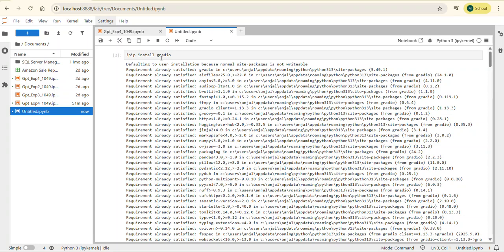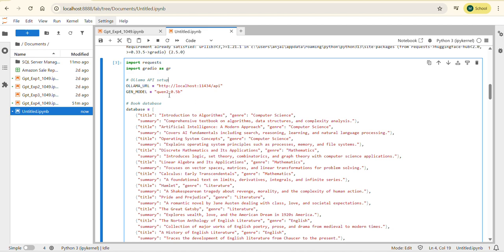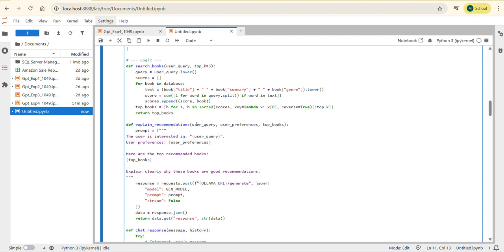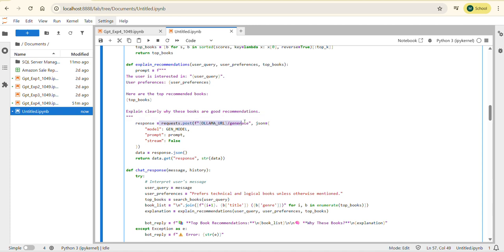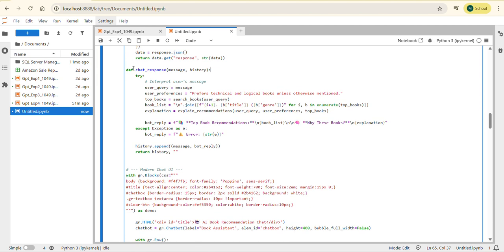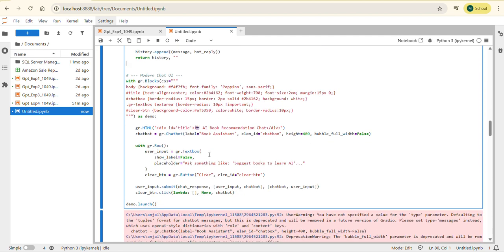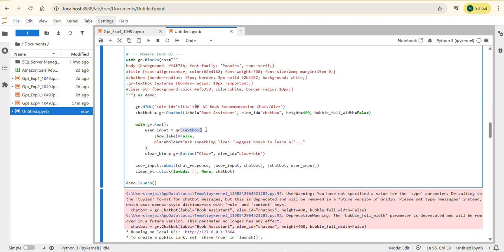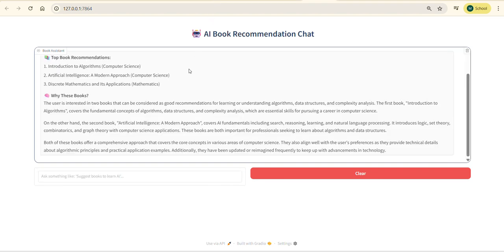MOKARA ANJALI URK22CS1049 AI BOOK RECOMMENDATION SYSTEM